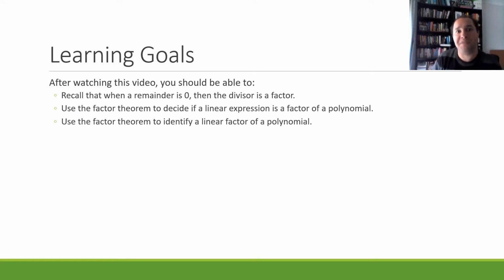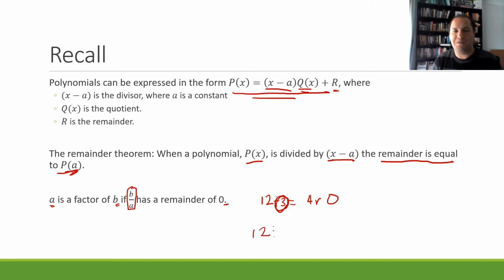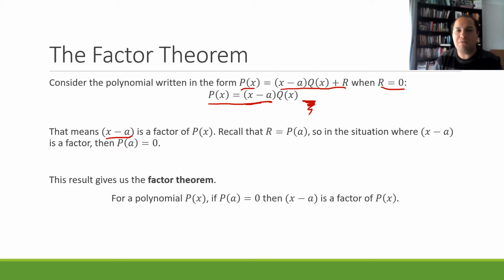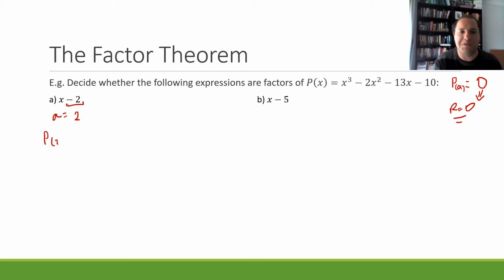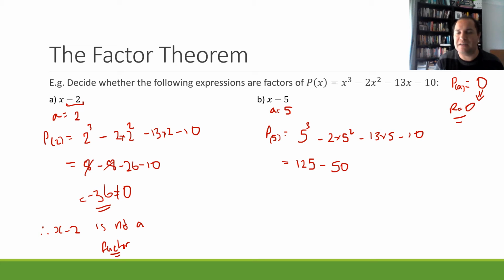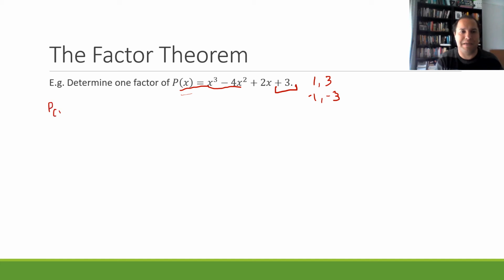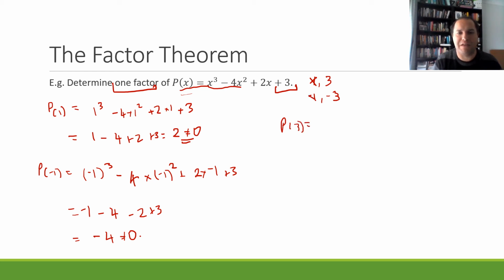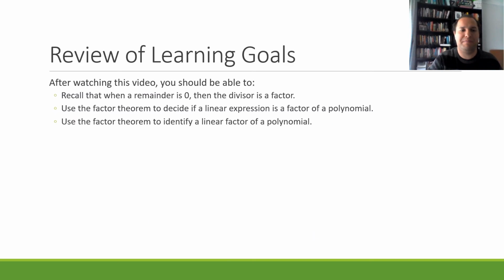The Factor Theorem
After watching this video, you should be able to:
Recall that when a remainder is 0, then the divisor is a factor.
Use the factor theorem to decide if a linear expression is a factor of a polynomial.
Use the factor theorem to identify a linear factor of a polynomial.